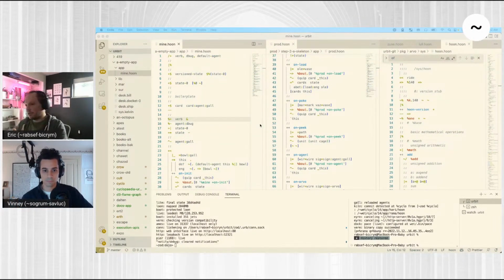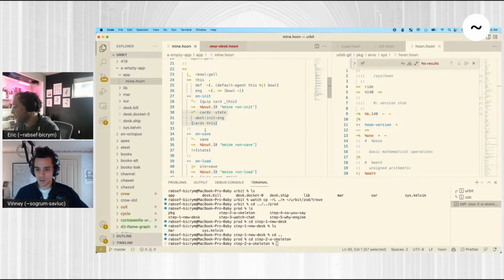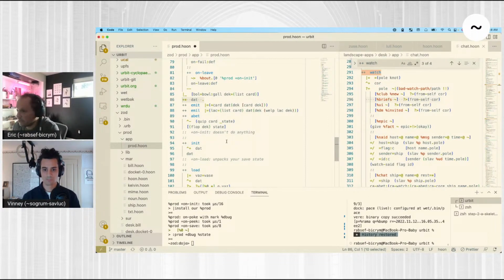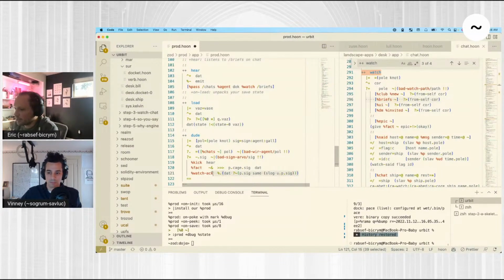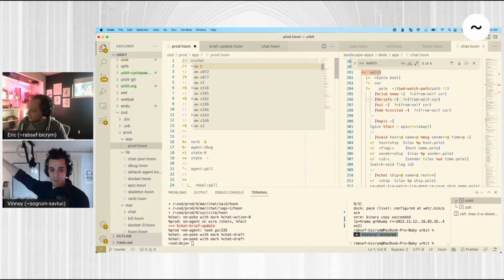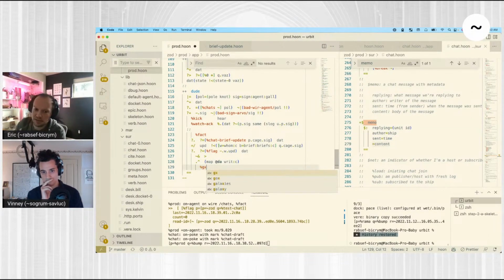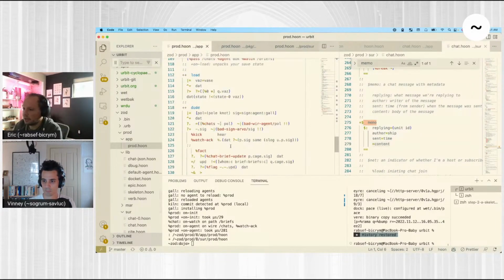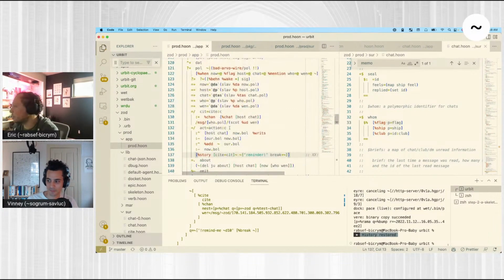Developer Week: Speed Hooning with Quartus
Nobody is quicker than Quartus. In this workshop ~rabsef-bicrym will build a reminder application from scratch that integrates with the new %homestead and show you how you can do it as well. Are you up for the challenge?